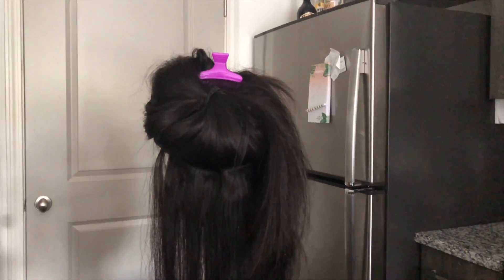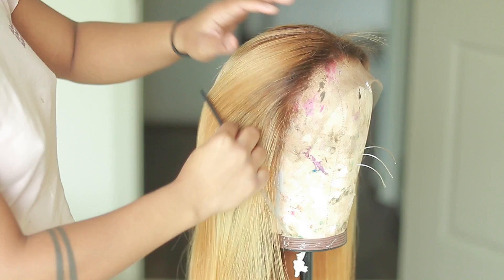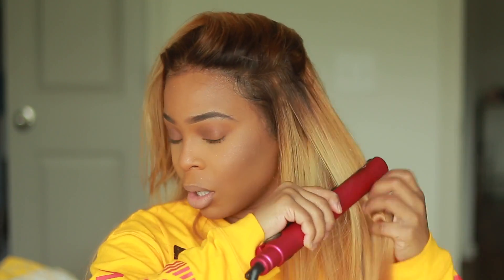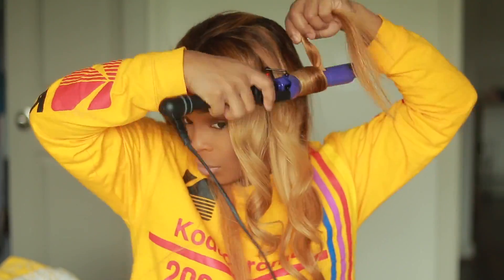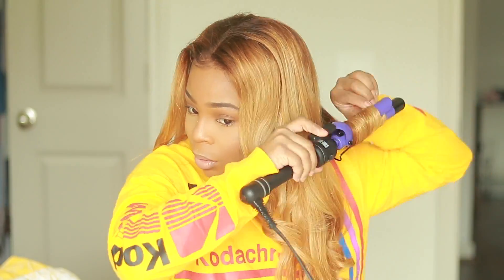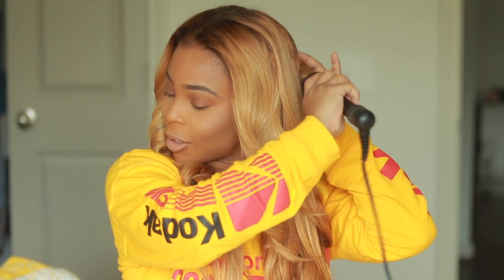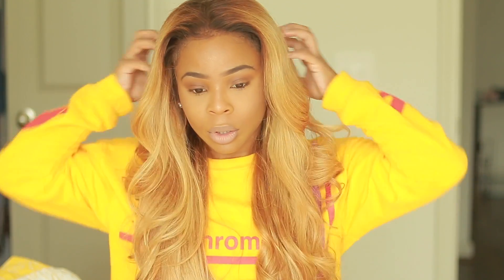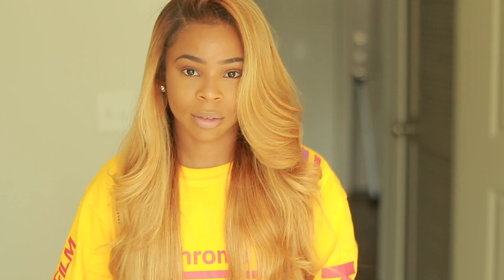FINAL REVIEW ALI PEARL HAIR : Layering and Curling my Hair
Just slaying my lace wig made by me per usual !

PRODUCTS USED:
SILK DROPS
Blow Dryer
Flat Iron
Hair Spray

Hair in the video: straight 24,26,28,28 with 20 inch frontal

Get $2 OFF $109  $5 OFF $199  $20 OFF $599  $50 OFF $999

Straight Frontal with bundles

Body wave Frontal with bundles

 SNAP: SIMSITY124